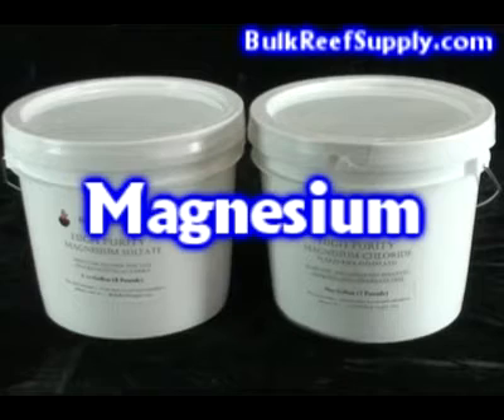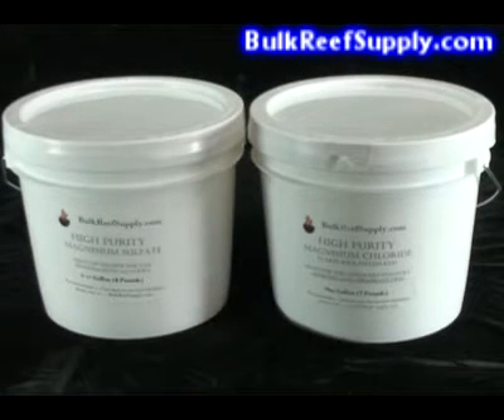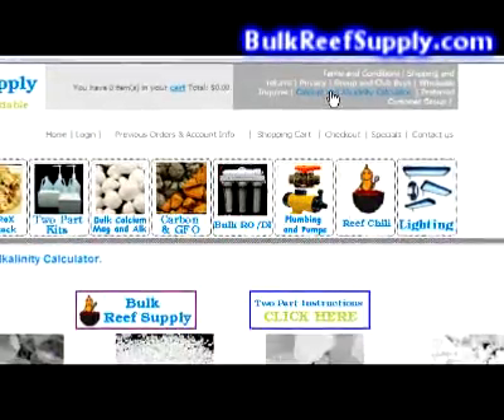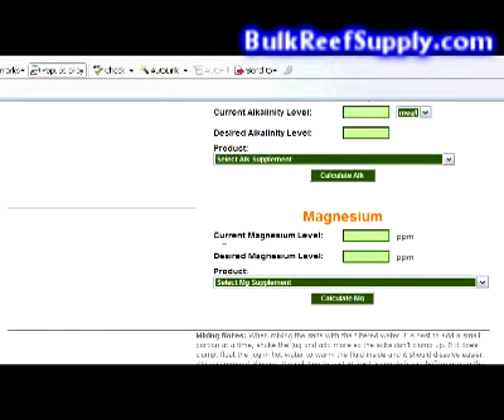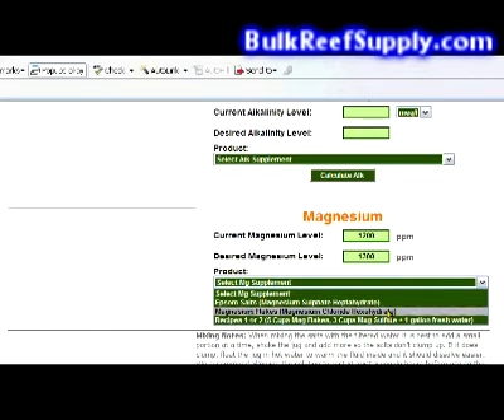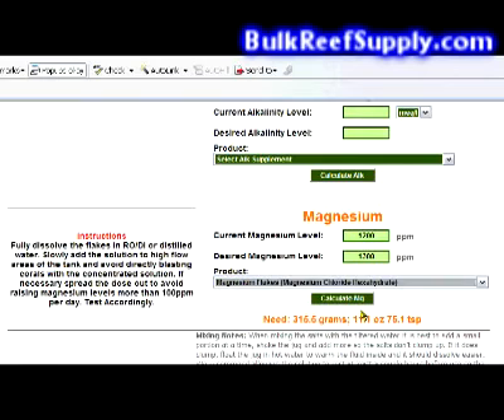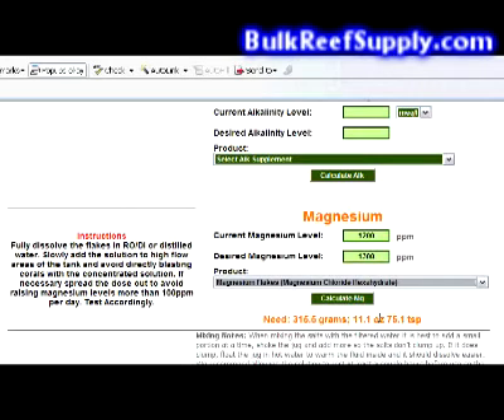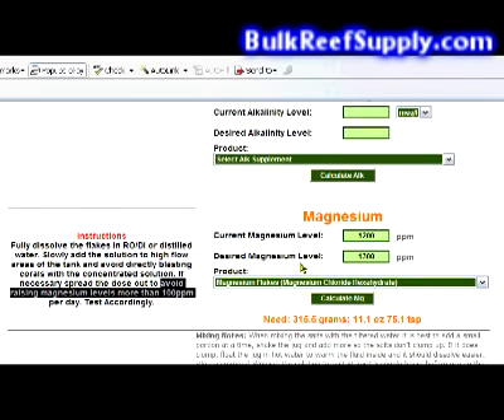How to Raise Magnesium Levels in Aquariums - Bulk Reef Supply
--- This video demonstrates how to use the Calcium and Alkalinity portion of our Reef Calculator